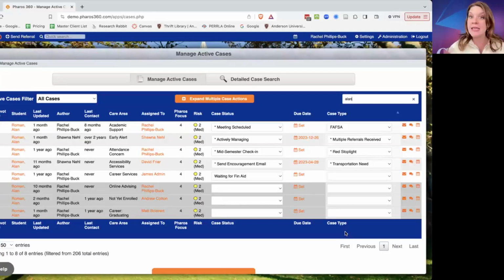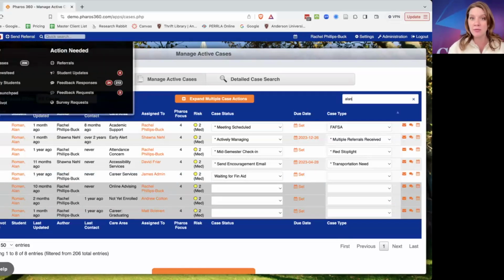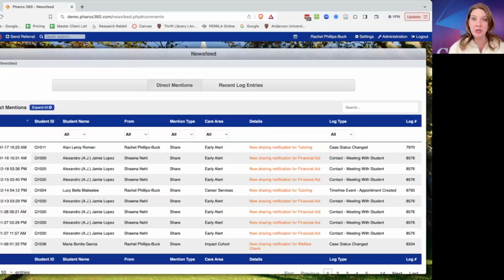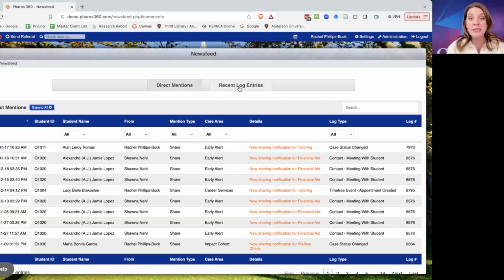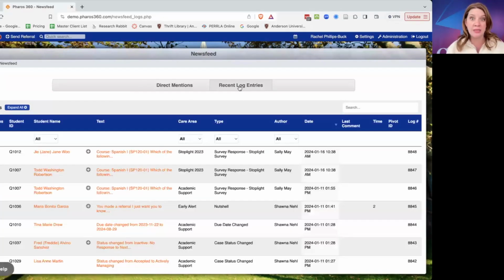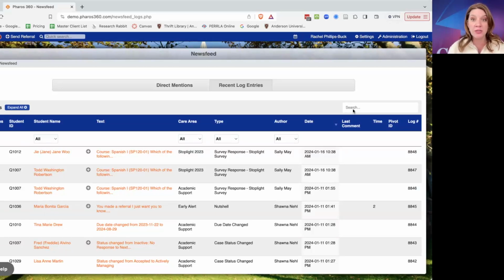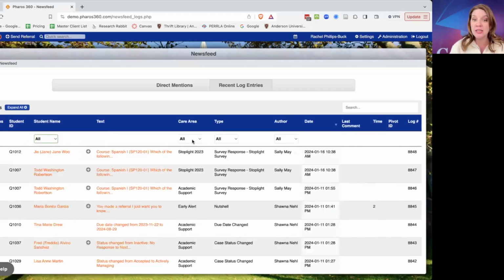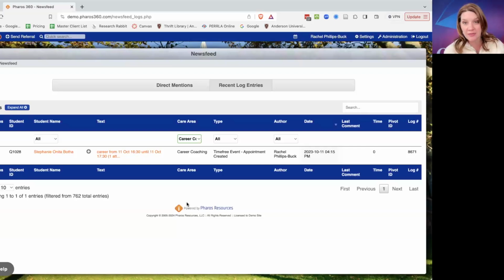Staying in the Know with Newsfeed | August 12, 2024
Stay up to date on students others have notified you of with our Newsfeed feature! Filter, sort, and search by case type, student name, and more.